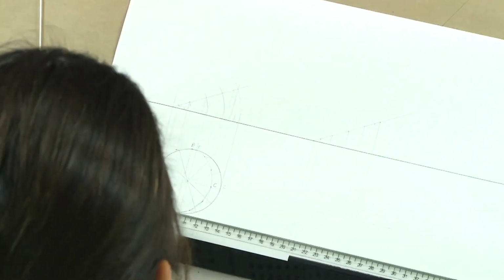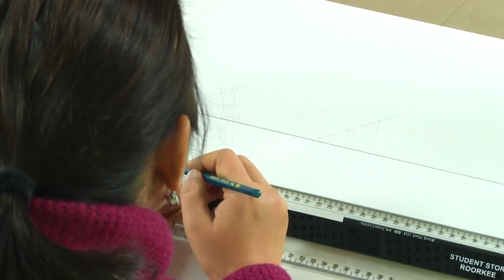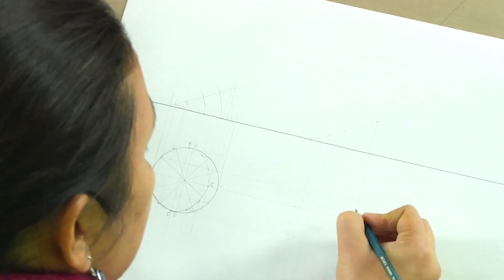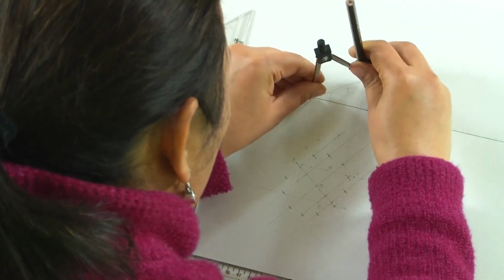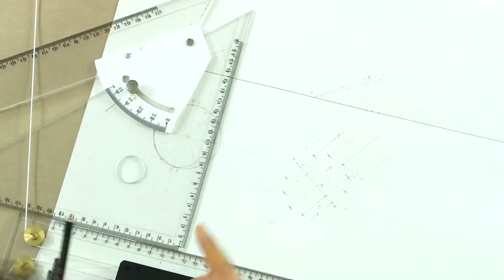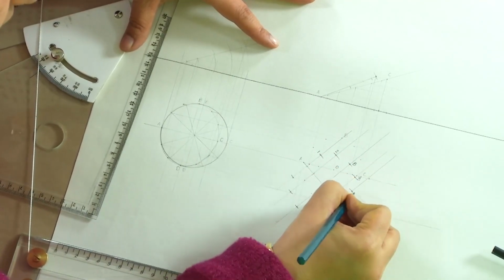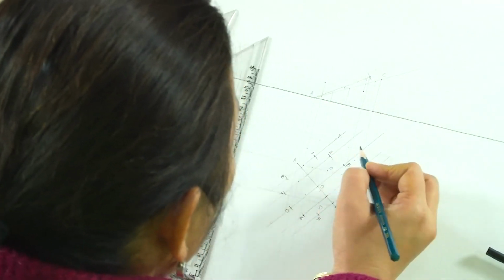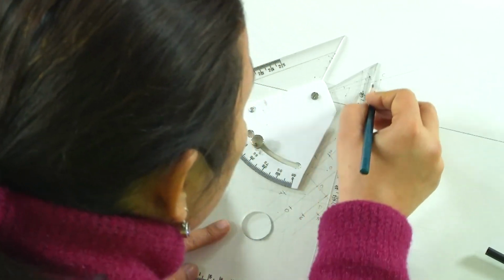Projection of a plane inclined to both the reference planes - II